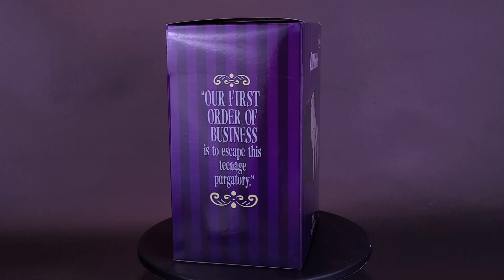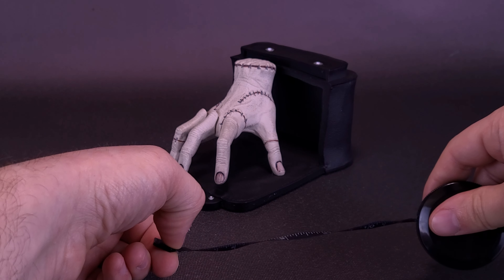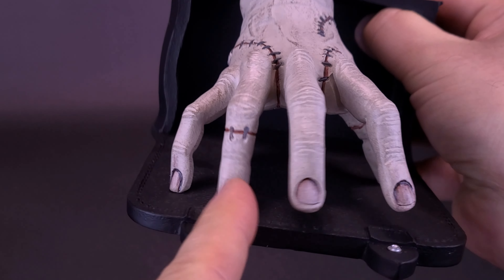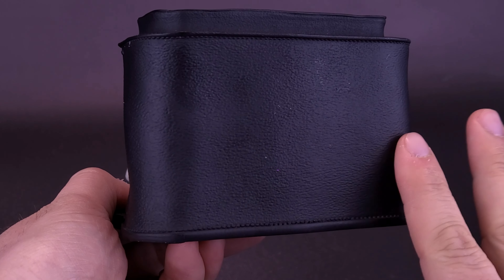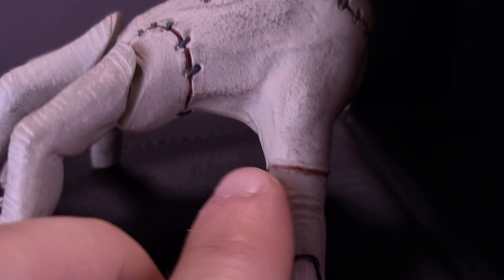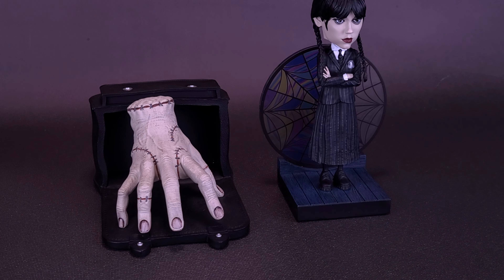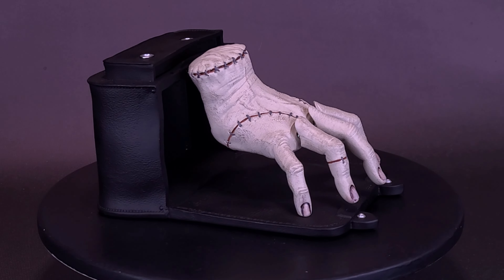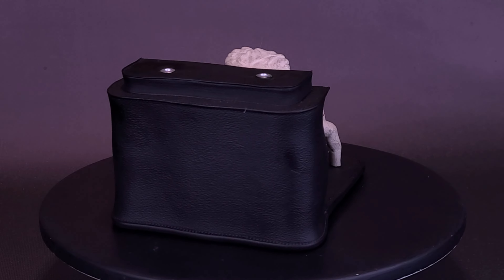Royal Bobbles Wednesday Thing Bobblefingers Bobblehead